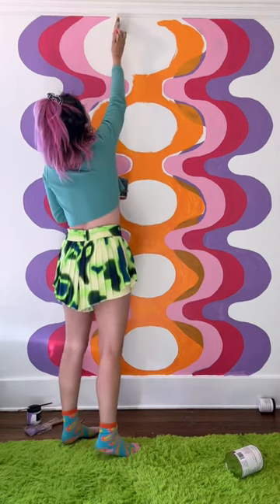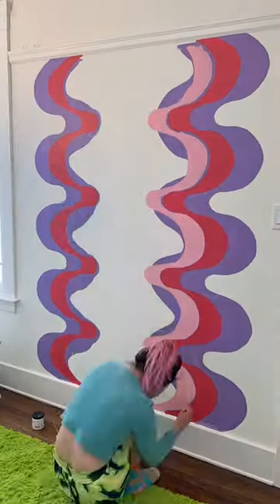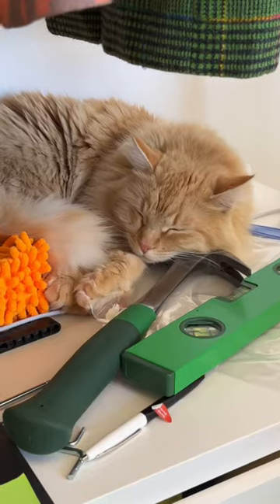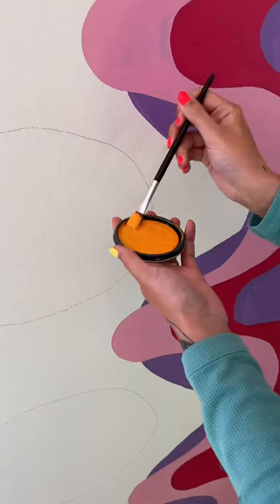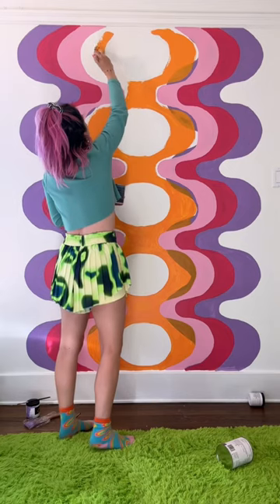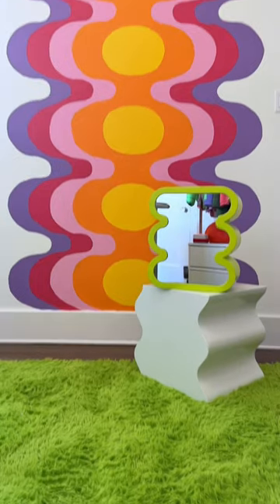Maximalist mural for my dream house